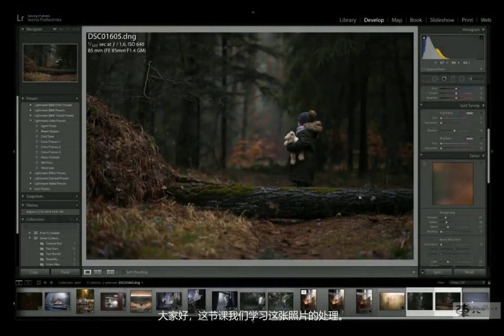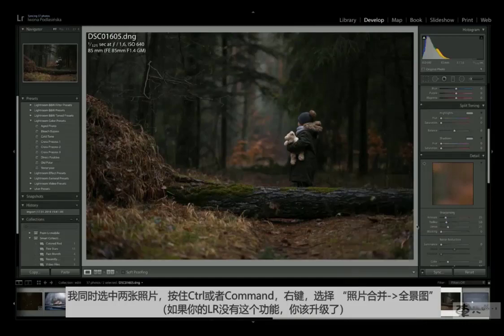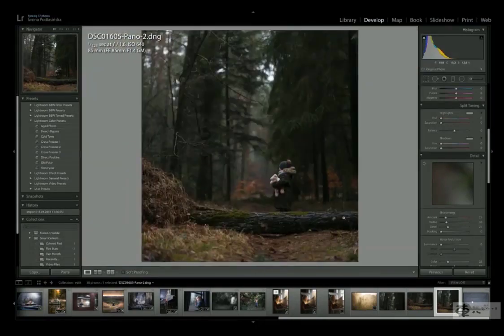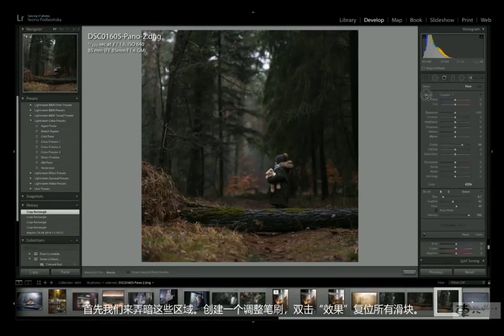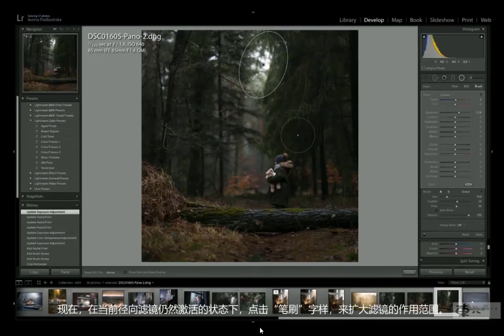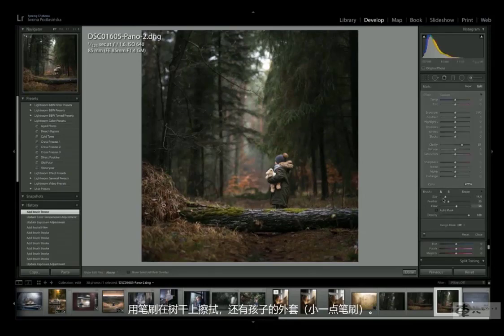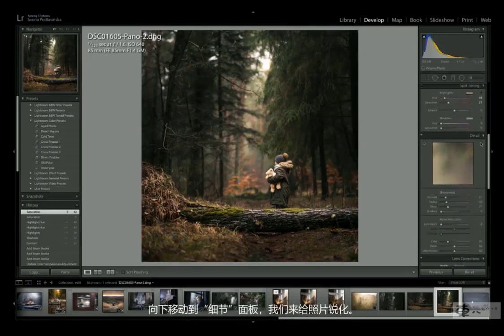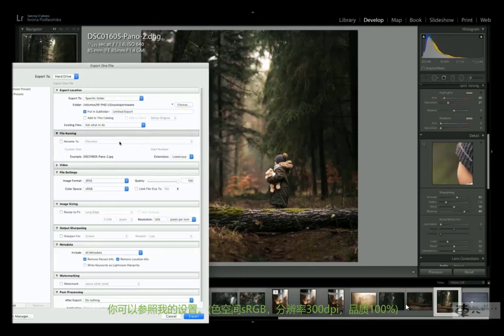Tập 8(Iwona Podlasinska)